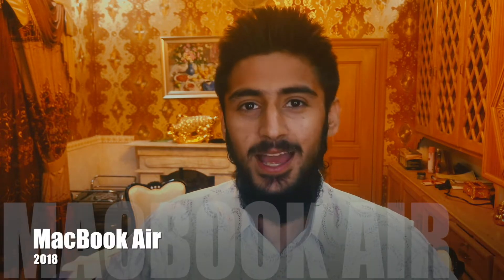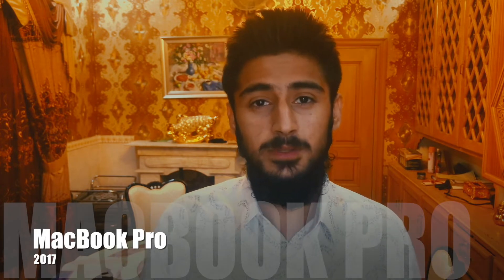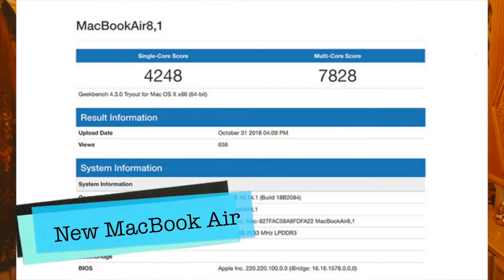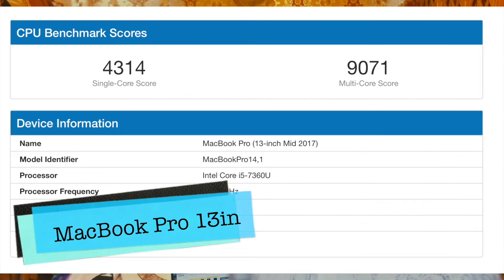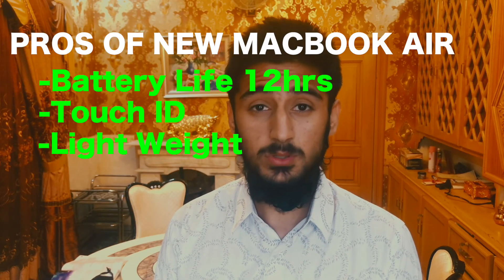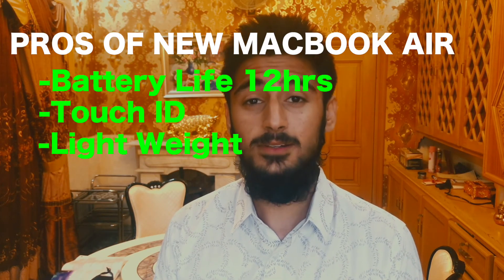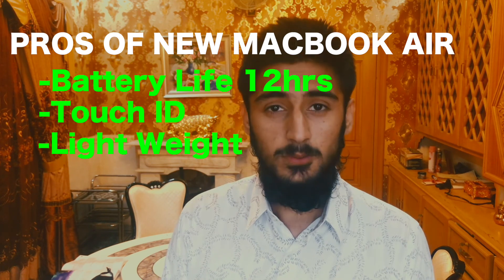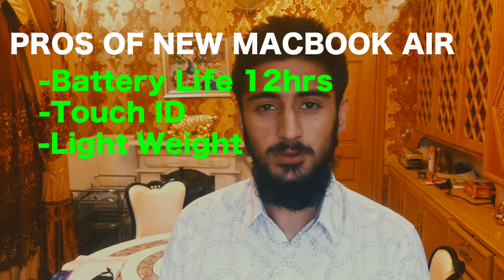New MacBook Air 2018 Vs MacBook Pro 13in 2017 - Why Pro is Better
The NEW MACBOOK Air has caused a confusion between some people who cant decide weather to buy the Air Or Pro From 2017